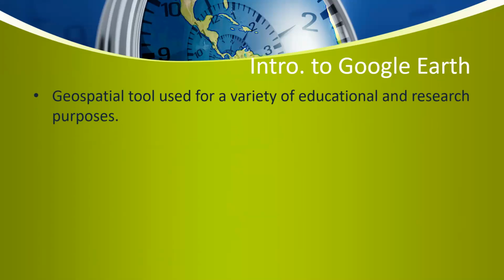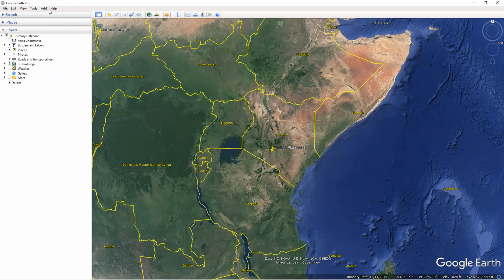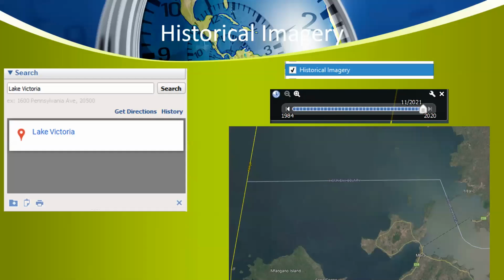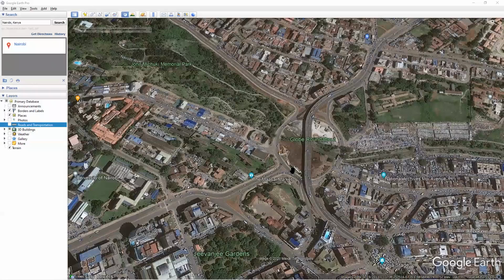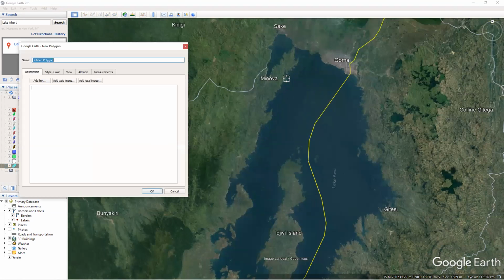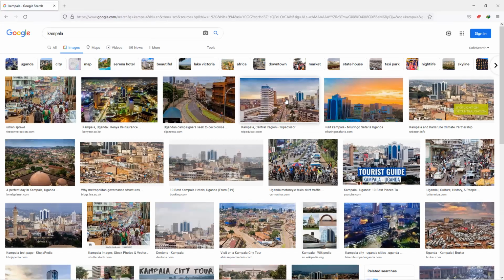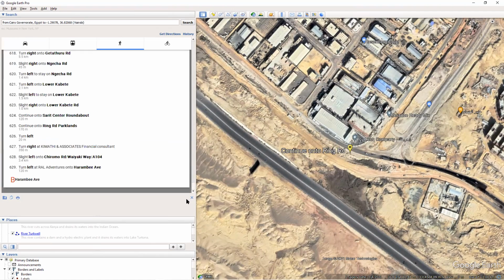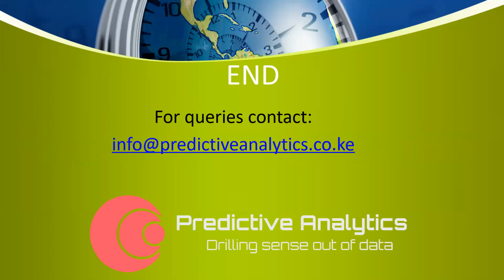Working with Google Earth